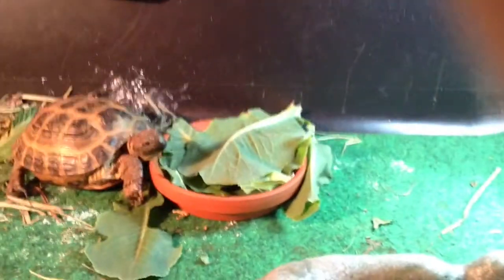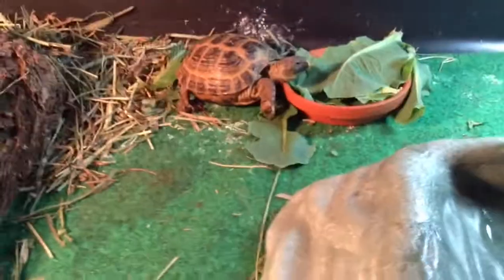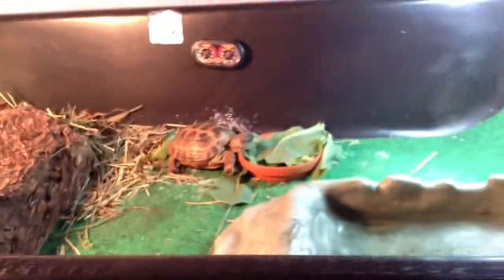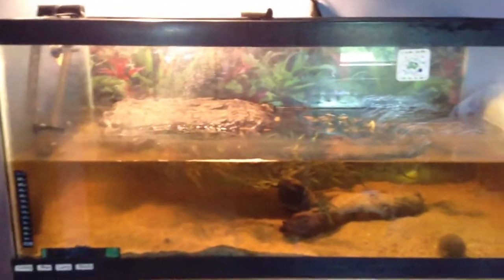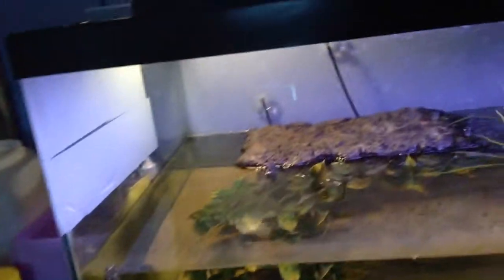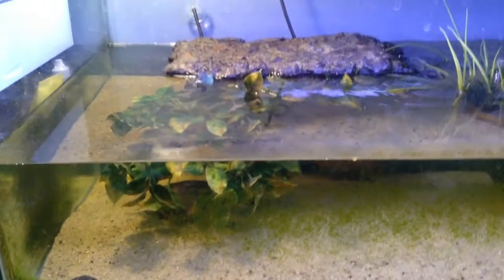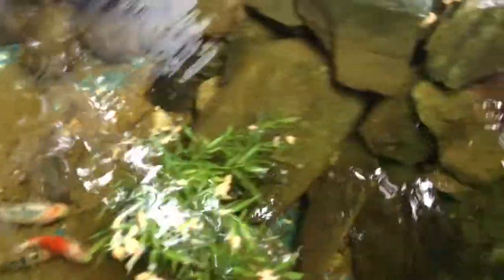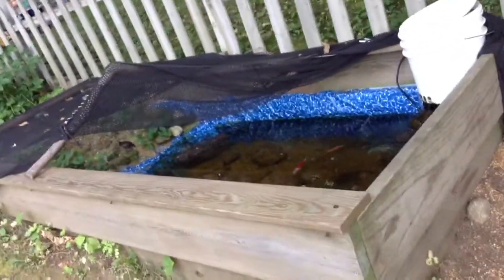The Turtle Room For August 2014